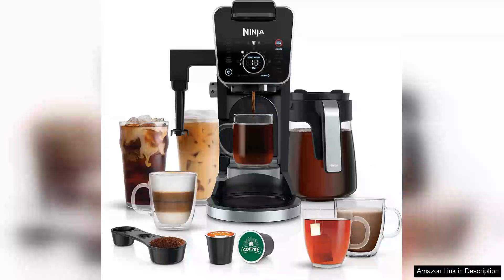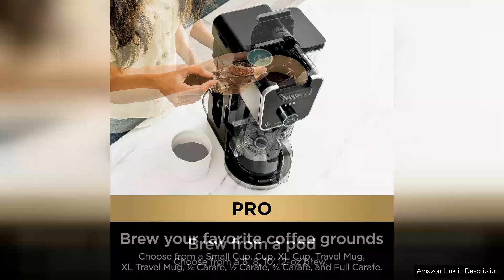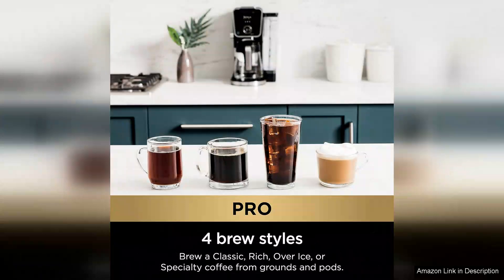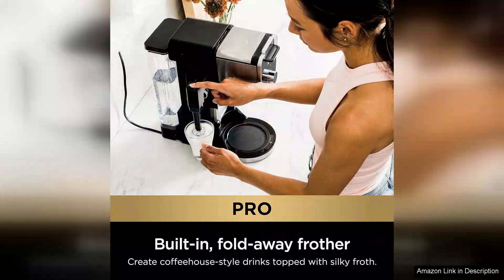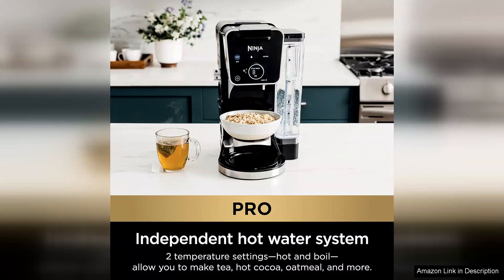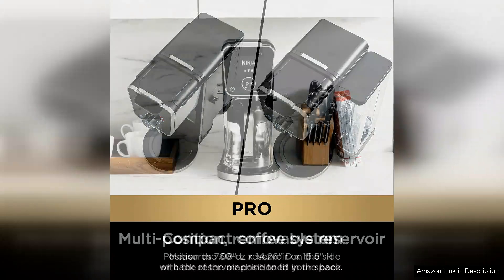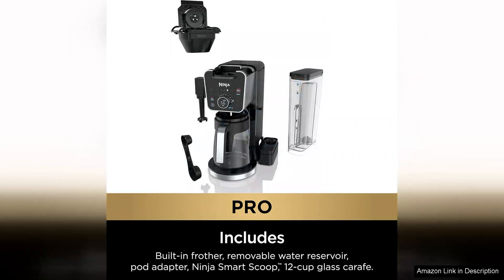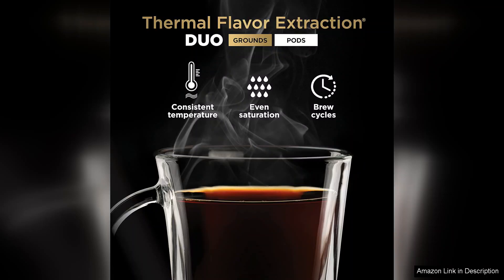Ninja CFP301 96 Fluid Ounces Coffee Maker Single Serve Drip Review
The Ninja CFP301 Coffee Maker is a versatile and user-friendly machine that caters to coffee enthusiasts who appreciate both single-serve and full carafe options. With a capacity of 96 fluid ounces, it provides ample coffee for both personal use and entertaining guests.

One of the standout features of the Ninja CFP301 is its dual functionality. It allows you to brew a single cup or a full pot, accommodating different needs throughout the day. The brew strength control is a fantastic addition, letting you choose between classic or rich flavors. This customization ensures that every cup meets your preferences, whether you enjoy a light morning brew or a robust afternoon pick-me-up.

The design of the Ninja CFP301 is sleek and modern, fitting seamlessly into any kitchen decor. The intuitive control panel is easy to navigate, making it simple to select your desired brew size and strength. The included permanent filter is an eco-friendly touch, eliminating the need for paper filters and making cleanup a breeze.

Brewing time is impressively quick, allowing you to enjoy a fresh cup of coffee in just minutes. Additionally, the thermal carafe keeps coffee hot for hours without the need for a hot plate, which can sometimes lead to burnt coffee. This feature is particularly appreciated by those who like to savor their cup over an extended period.

However, some users may find the machine's size a bit bulky, which could be a consideration for those with limited counter space. Additionally, while the coffee quality is generally excellent, it may not meet the standards of true coffee connoisseurs who prefer a more specialized brewing method.

Overall, the Ninja CFP301 Coffee Maker is an excellent choice for those seeking a reliable, multi-functional coffee maker that delivers quality and convenience. Its blend of features makes it a great investment for both casual coffee drinkers and those who enjoy entertaining.